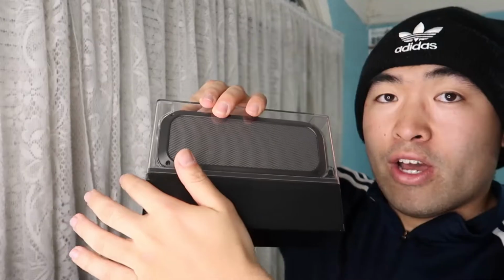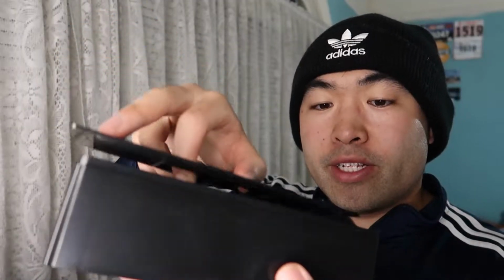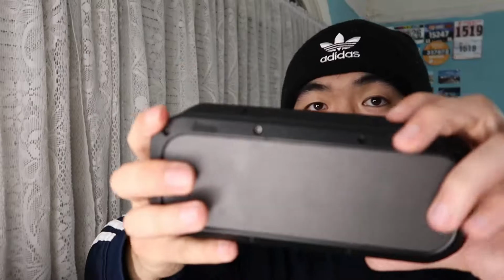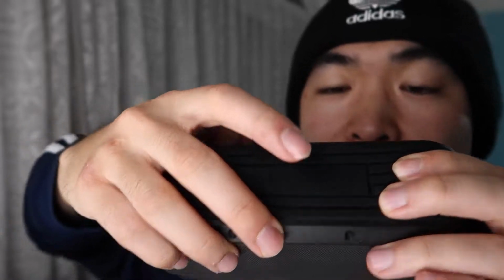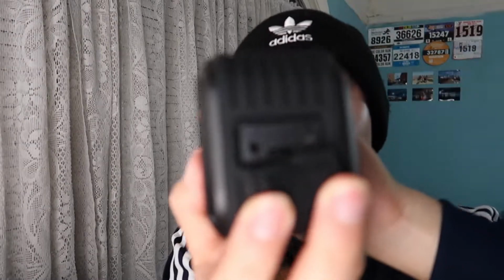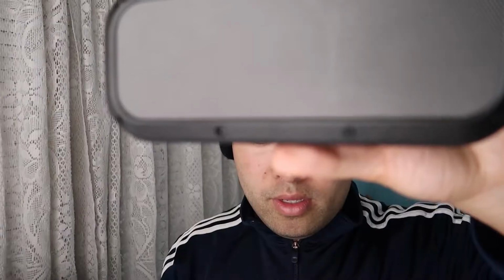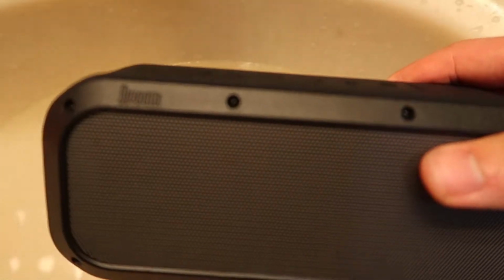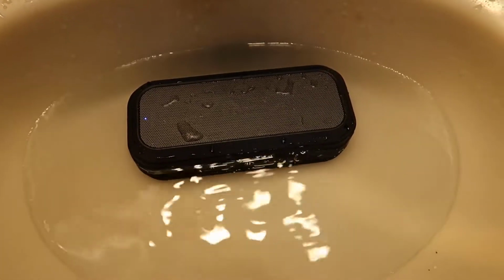Is Divoom Voombox Waterproof Outdoor Speaker worth it? (Waterproof test)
Are you in search for the best 360 surround sound speaker that is also waterproof? Check out the video to find out if this product is for you!

If you want:
Divoom Voombox Waterproof Outdoor Speaker